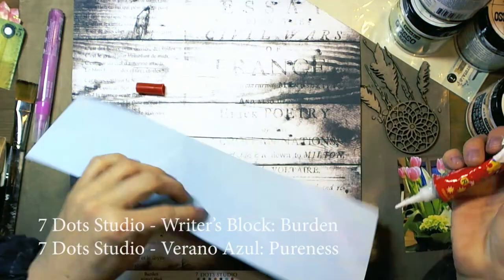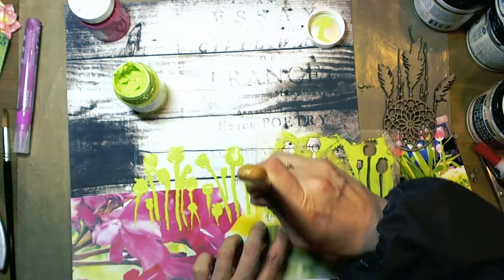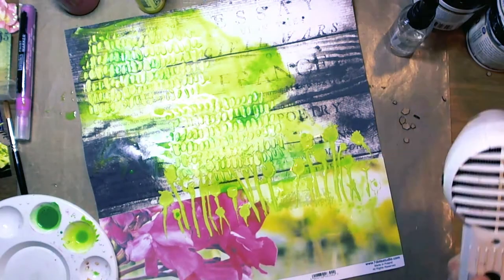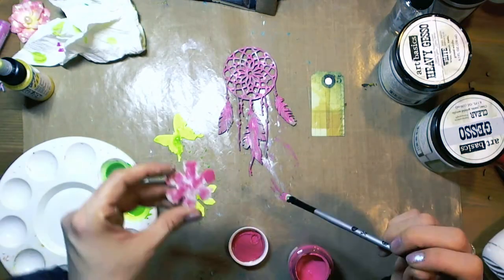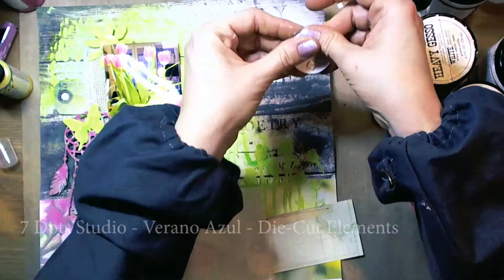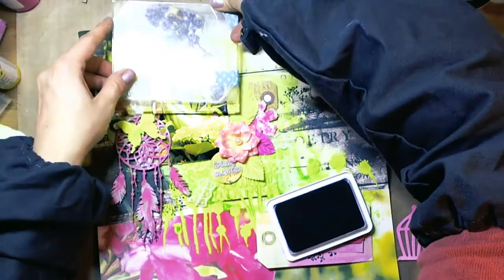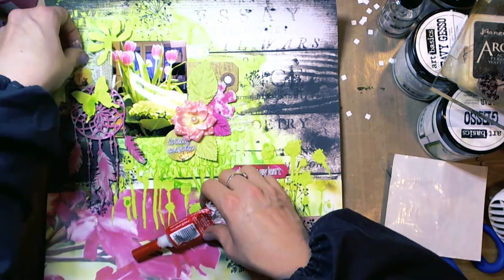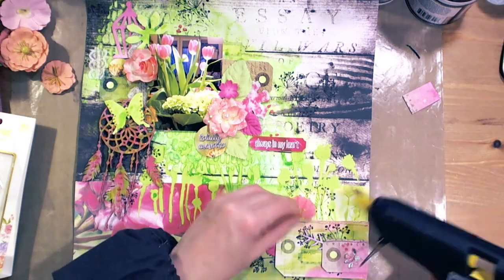Mixed media tutorial - layout with Finnabair, 7 Dots Studio, UmWowStudio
Step-by-step video tutorial on how to create mixed media layout using 7 Dots Studio, UmWowStudio and Finnabair products.

Supplies list:
7 Dots Studio - Writer’s Block - Burden
7 Dots Studio - Verano Azul - Pureness
7 Dots Studio - Verano Azul - Word Stickers
7 Dots Studio - Cotton Candy Dreams - Clear Stamp set
7 Dots Studio - Verano Azul - Die-Cut Elements
7 Dots Studio - Lost&Found - Tags
7 Dots Studio - Lost&Found - Element Stickers
UmWowStudio - Dream Catcher Chipboard
UmWowStudio - Wild Flowers Flair set
UmWowStudio - Tick Marks Stencil
UmWowStudio - Poppy Pod Stencil
Finnabair - Soft Matte Gel
Finnabair- Impasto Paint - Green Apple, Raspberry Pink
Finnabair - Paper Texture Paste
Finnabair - Mixed Media Silicone Brush 2’’
Finnabair - Heavy White Gesso
Finnabair - Micro Beads - Blush and Grass
Nuvo - Crystal Drops: Gloss Carnation Pink
Archival Ink - Black JetRanger - Distress Oxied - Picked Raspberry
Golden High Flow - Hansa Yellow Medium, Phtalo Green
White Sharpie Pen